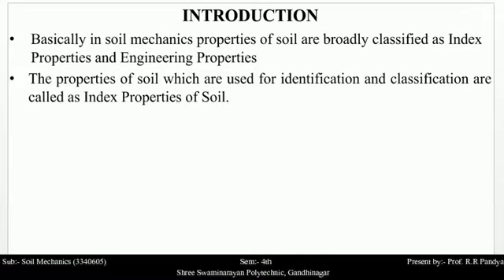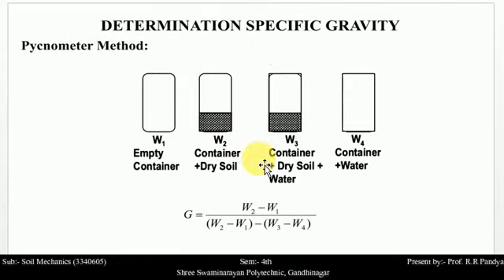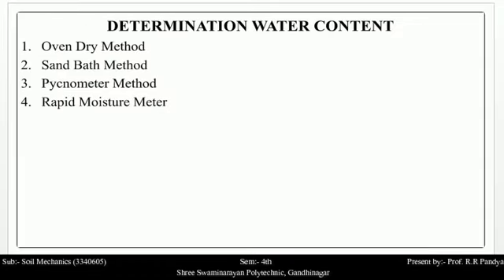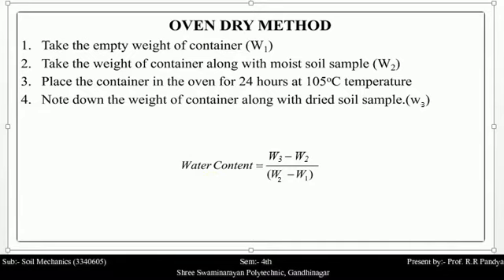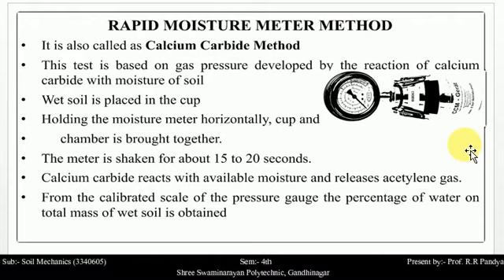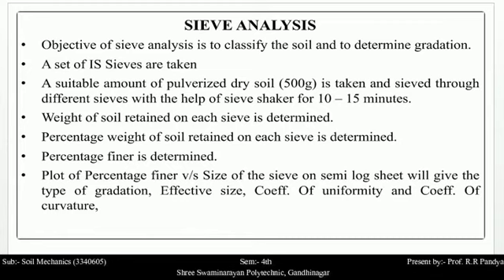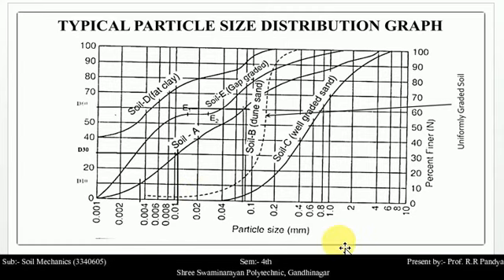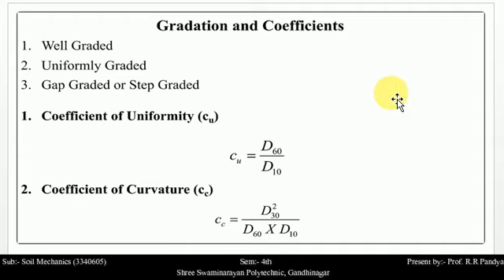SM_UNIT-2_L3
1. SPECIFIC GRAVITY OF SOIL
2. WATER CONTENT OF SOIL